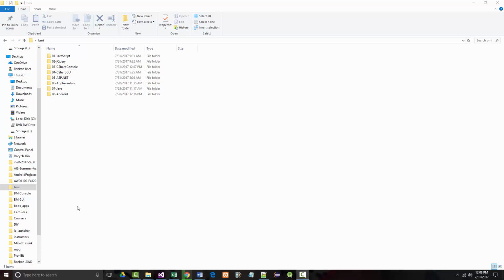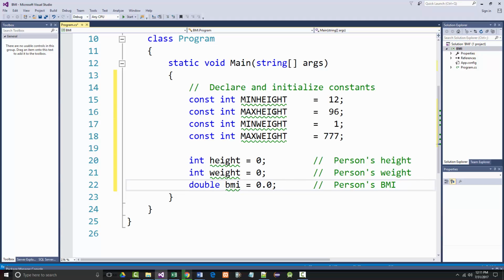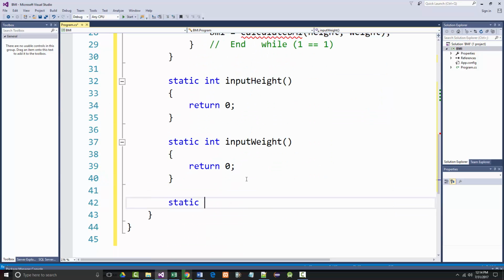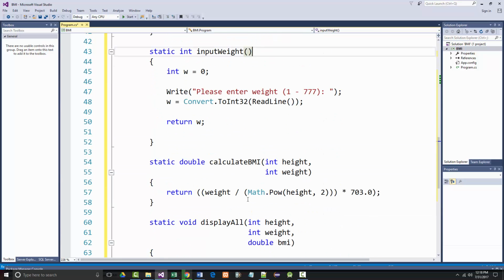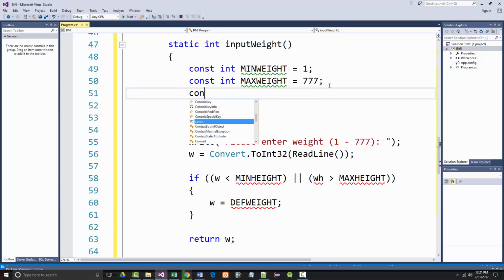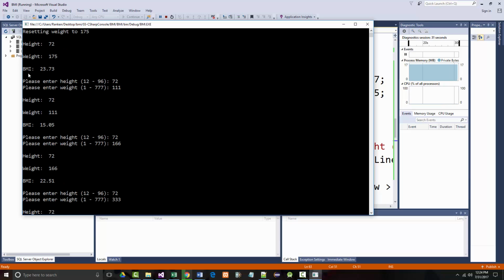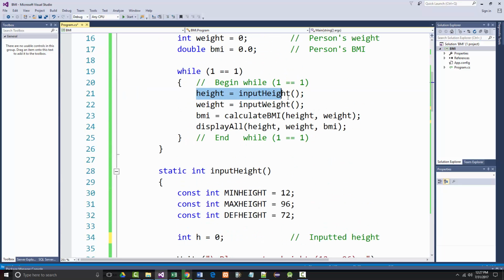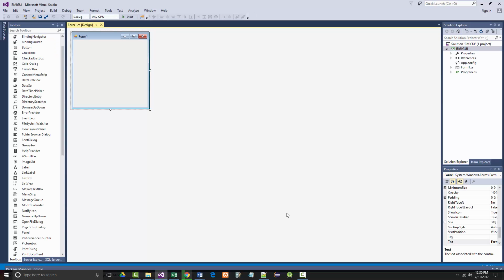AWD1112 - BMI03 - C# Console Version